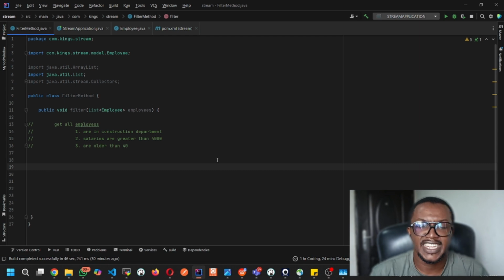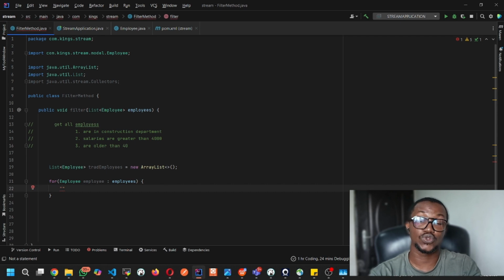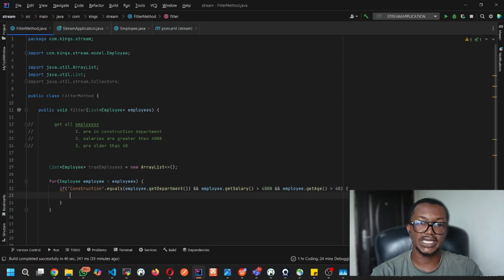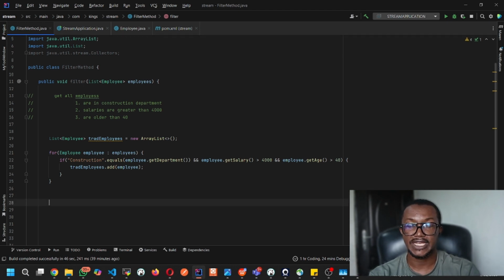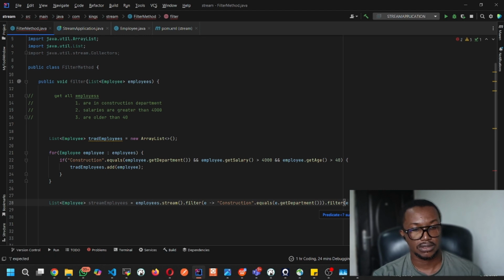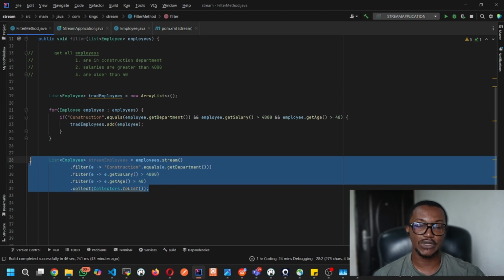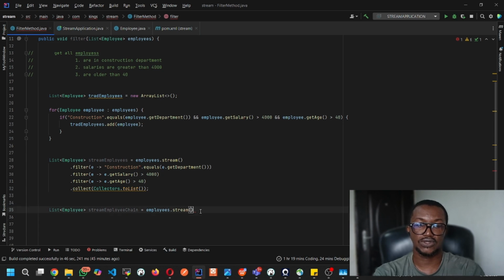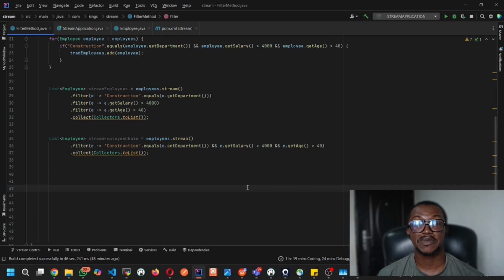Java Stream filter() | Select What Matters | Java Stream Series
## Video Title
**🔥 STOP Writing UGLY Java Loops! This Stream filter() Trick Will BLOW Your Mind (75% Less Code!)**

## Video Description

🚀 **Ready to transform your Java code from MESSY to MAGNIFICENT?**

In this video, I'll show you the GAME-CHANGING Java Stream filter() method that will make your colleagues think you're a coding GENIUS!

### 💥 What You'll Learn:
✅ Why traditional for-loops make your code look unprofessional
✅ The ELEGANT Stream filter() method that reduces code by 75%
✅ Real-world examples with Employee filtering
✅ Method chaining techniques that will impress your team

### 🔥 Why This Matters:
- **Cleaner Code**: Write professional, readable Java
- **Better Performance**: Leverage Java 8+ features
- **Career Growth**: Stand out in code reviews
- **Modern Development**: Keep up with industry standards

### 🎓 **Perfect for:**
- Java developers (beginner to intermediate)
- Software engineers preparing for interviews
- Anyone wanting to write cleaner, more professional code
- Students learning modern Java features

- When to use filter() vs traditional loops
- How to optimize stream operations
- Best practices for lambda expressions
- Code readability techniques

### 🔗 **Useful Links:**
- Java 8 Stream API Documentation: [Oracle Docs]

- GitHub: Your Repository

- java stream filter
- java stream tutorial
- java 8 streams
- stream filter method

- clean code java
- java collections tutorial
- functional programming java
- java programming tutorial
- stream api java
- java filter examples
- modern java features
- java code optimization

- how to use stream filter in java
- java stream filter multiple conditions
- replace for loop with stream java
- java stream filter vs for loop
- clean code with java streams
- java 8 functional programming tutorial
- stream filter collect to list java
- java programming tips and tricks